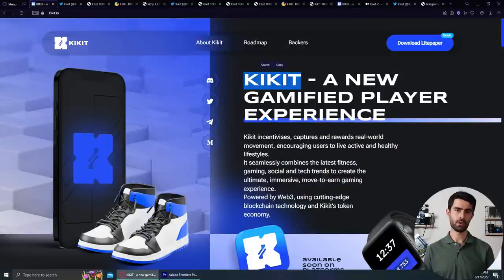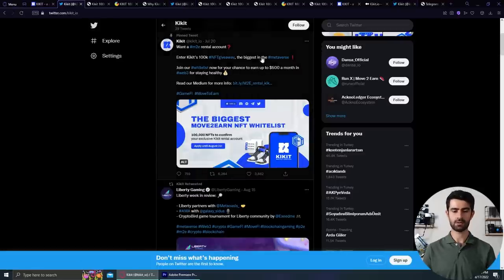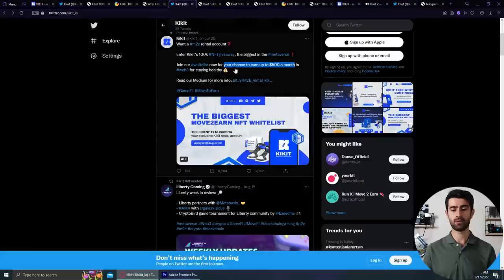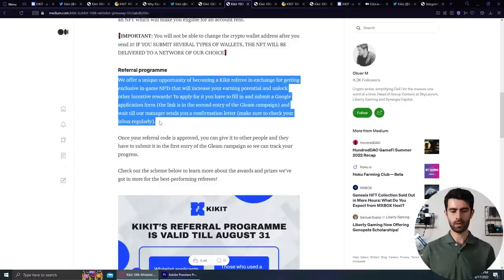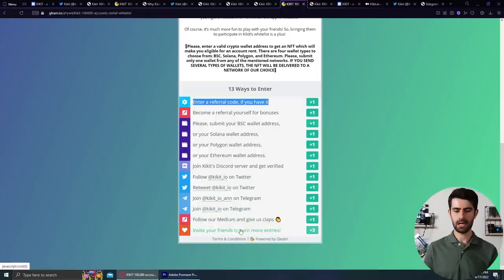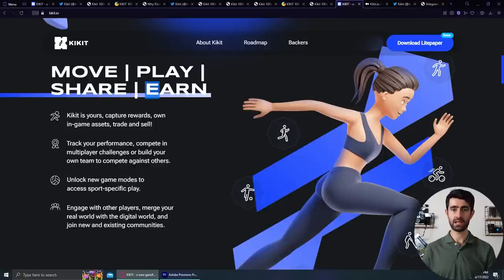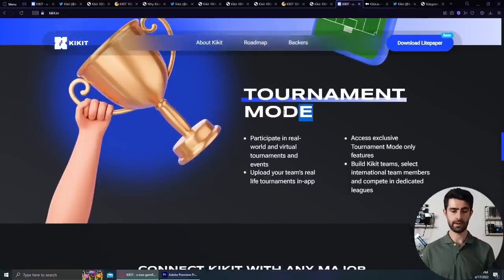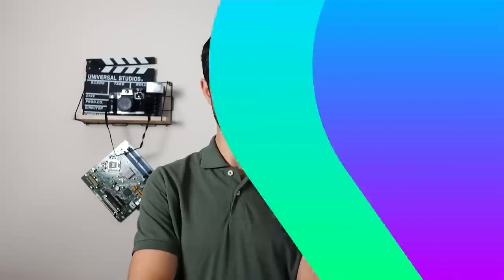KiKiT - Let’s Kikit! Move-to-Earn evolved - Refferal Program On!!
Kikit incentivises, captures and rewards real-world movement, encouraging users to live active and healthy lifestyles.
It seamlessly combines the latest fitness, gaming, social and tech trends to create the ultimate, immersive, move-to-earn gaming experience.